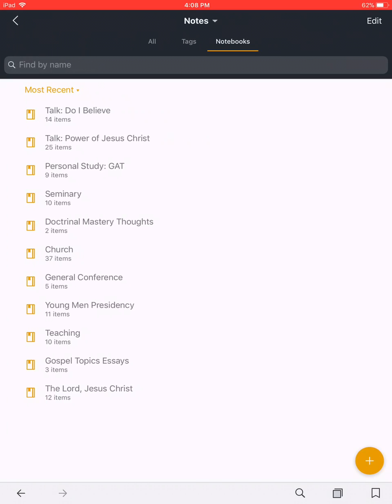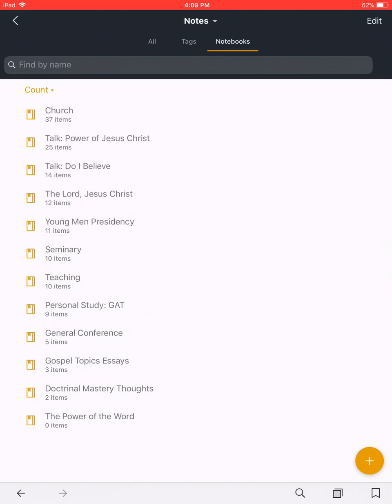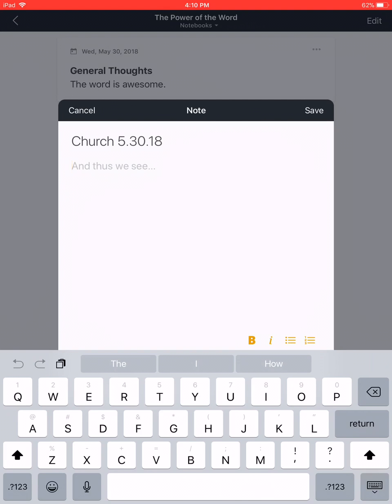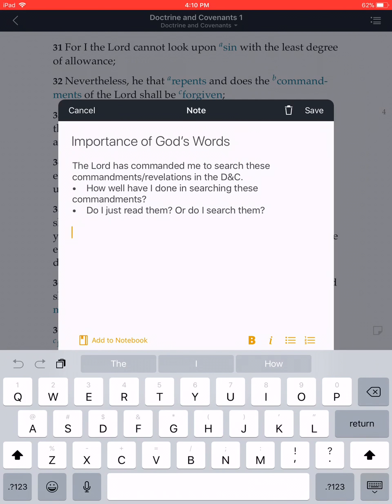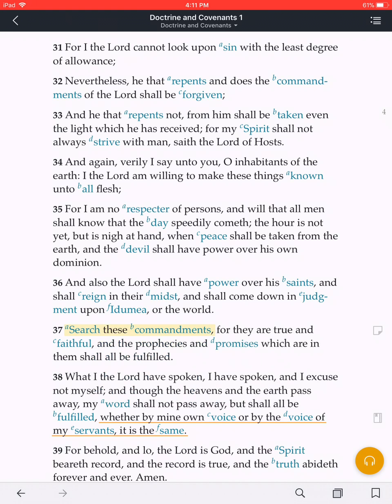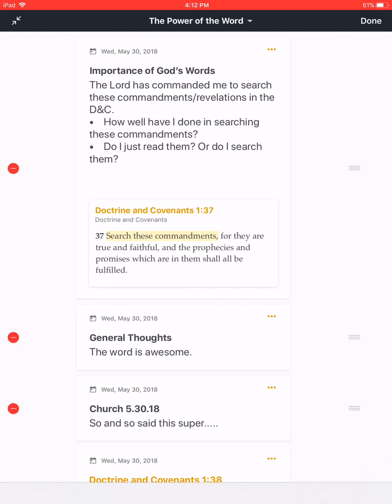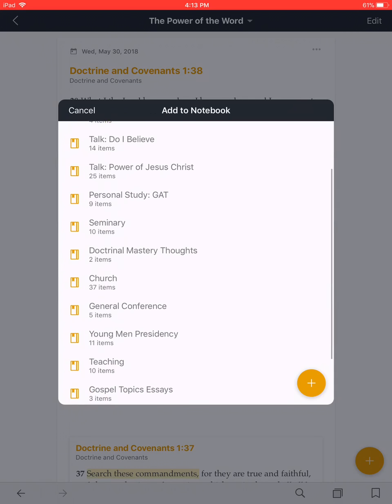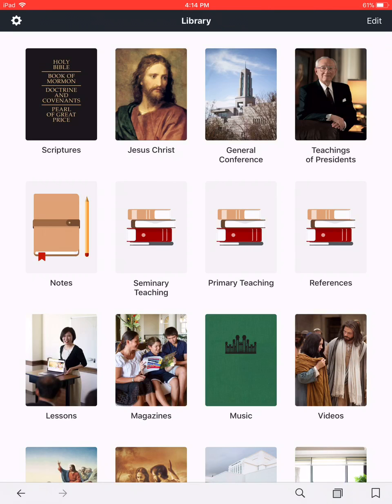How to Make and Manage Notebooks in Gospel Library (Apple)